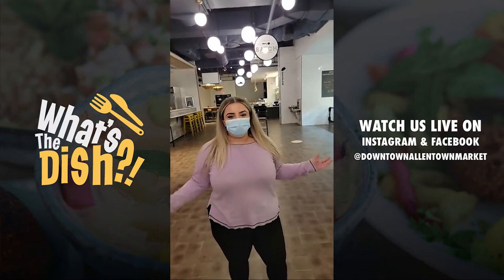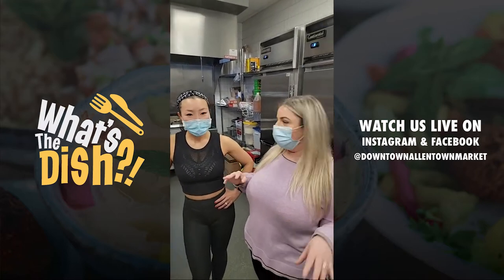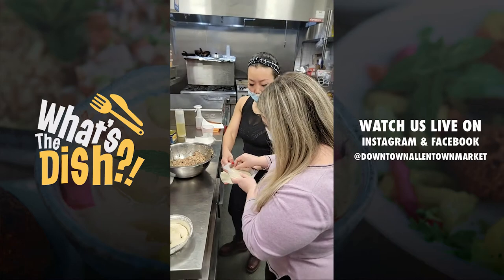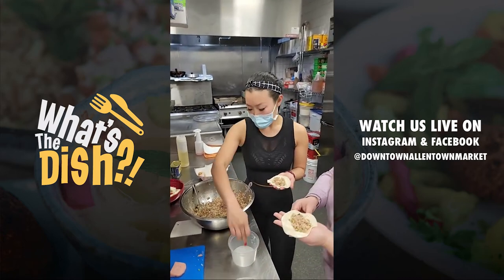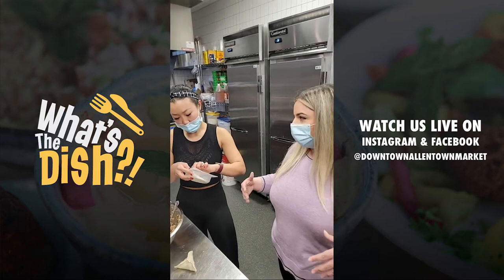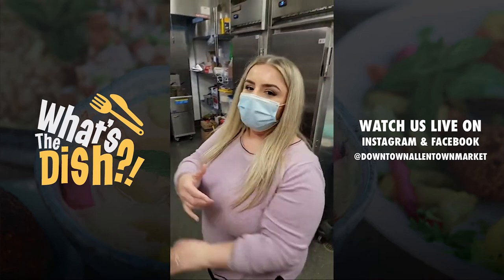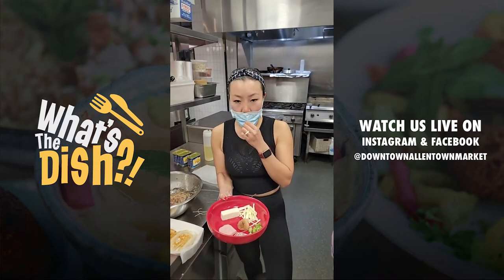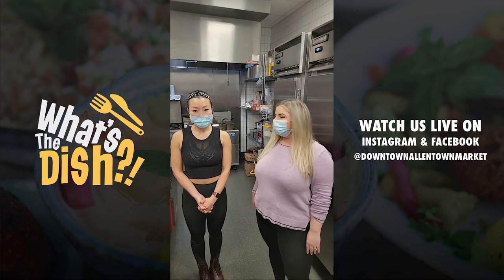What's the Dish: Little Miss Korea's Spam & Veggie Dumplings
On this episode of "What's the Dish?!", Lo from Little Miss Korea shows us how to make spam dumplings which will be featured on her restaurant week menu! Visit the Downtown Allentown Market and try these for yourself!